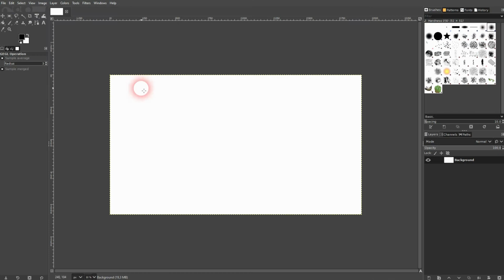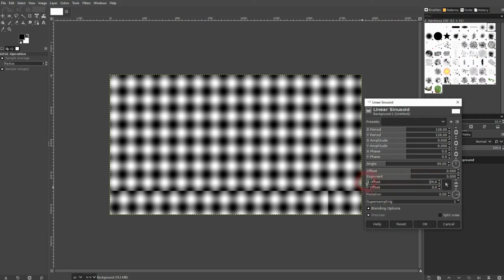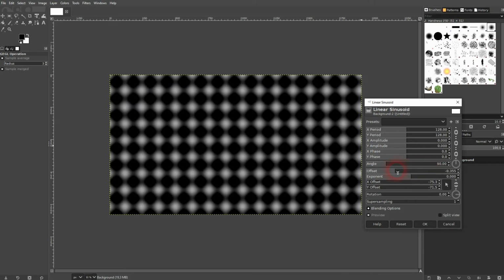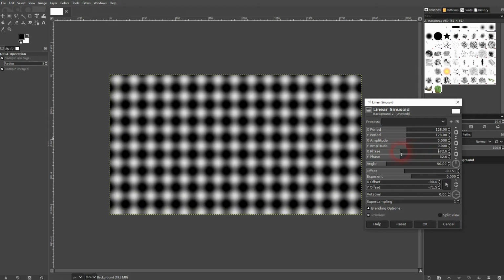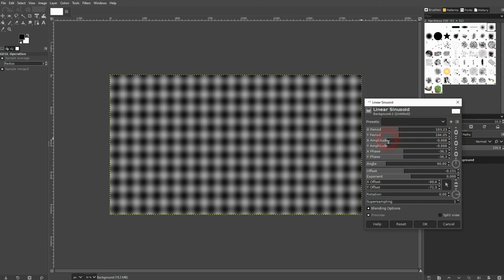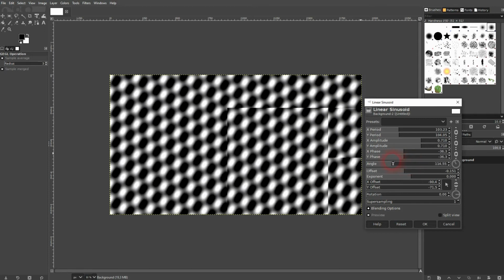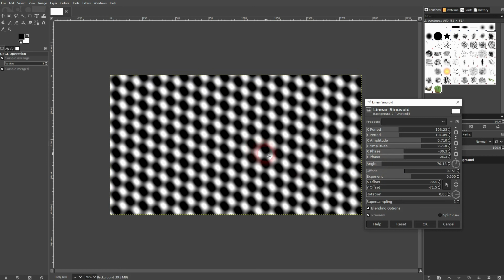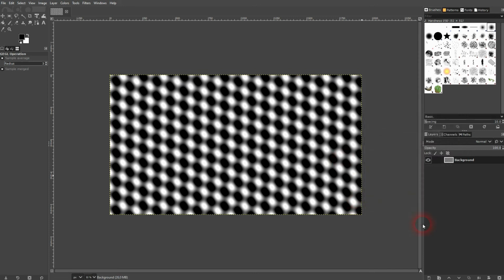Create a Linear Sinusoid Pattern in Gimp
In this tutorial I'll show you how to create a linear sinusoid pattern in Gimp.